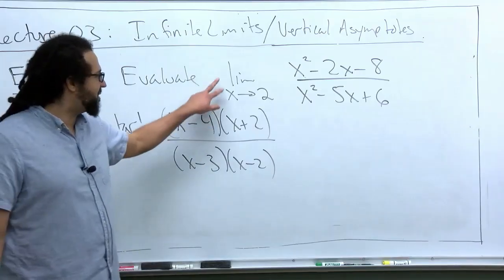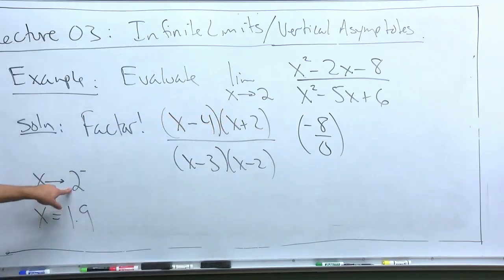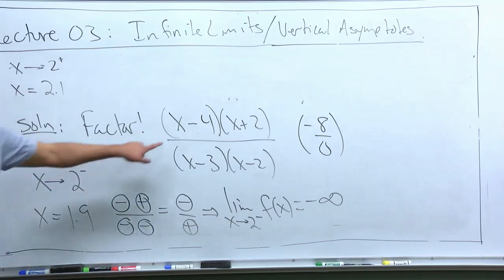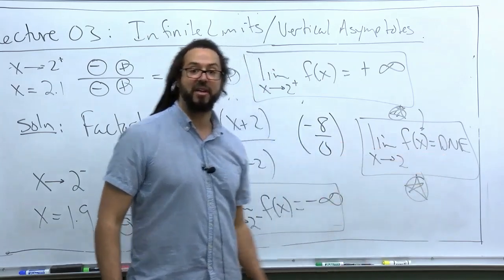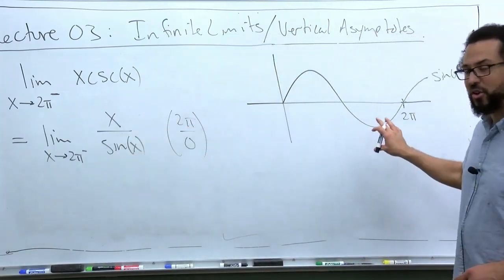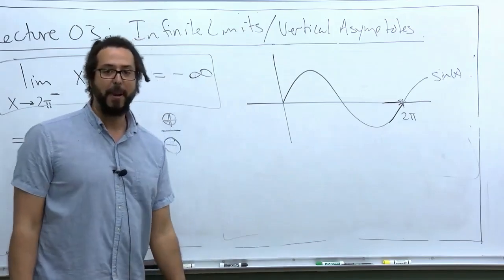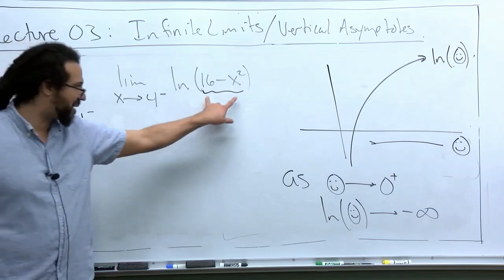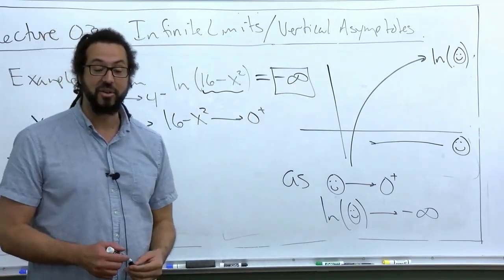Lecture 03.3 (Infinite Limits: Examples)